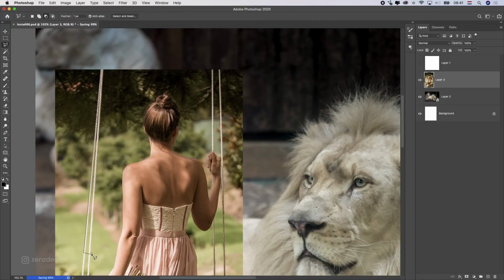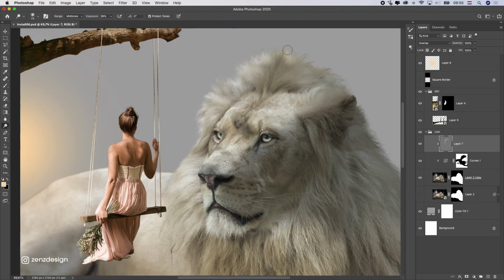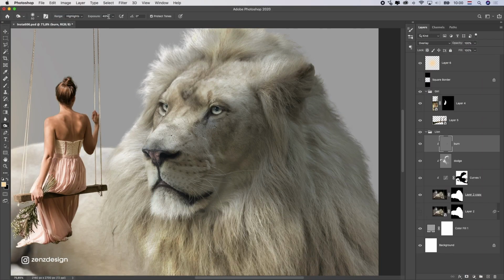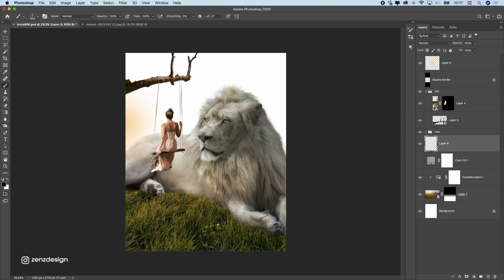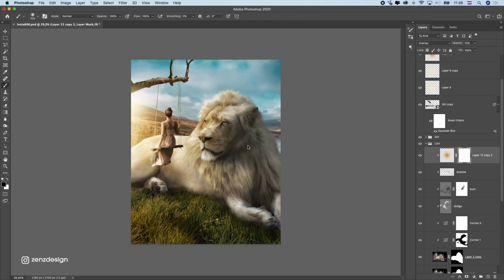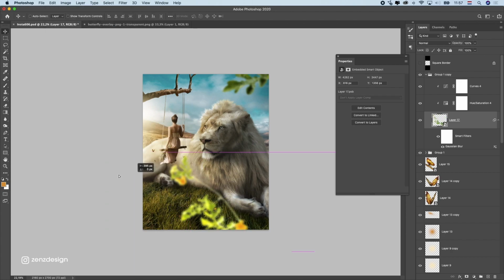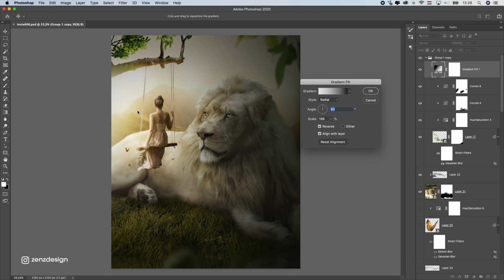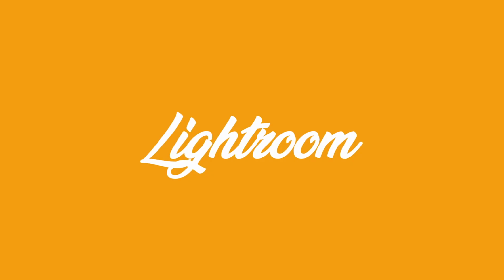Photo Manipulations Explained in a Couple Minutes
Fast and easy explained how photo manipulations in Photoshop work. Just in a couple minutes to understand. Digital Art is the new art form that is populair nowadays. With Adobe Photoshop you are able to create imagination. All you need to know is how to use different tools inside this software and you will know everything about Photoshop compositing. Watch the video and you will understand Photoshop. Once you got the theory down, you are able to create artwork.